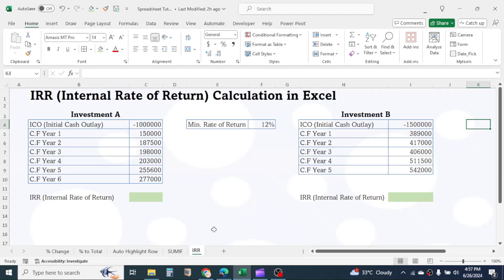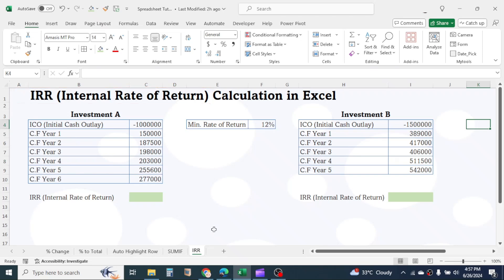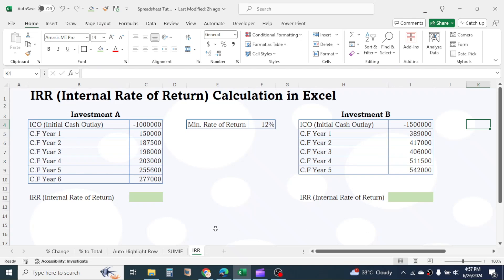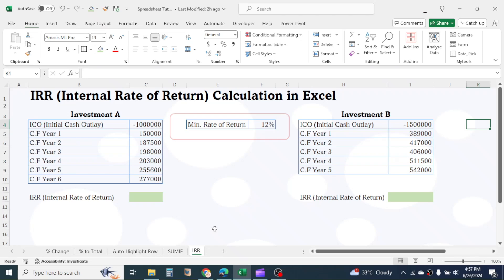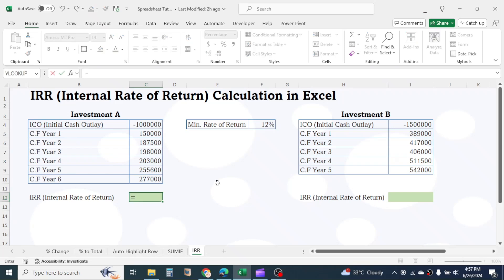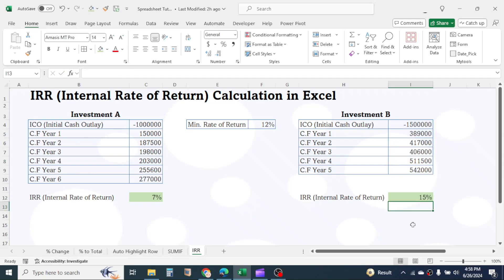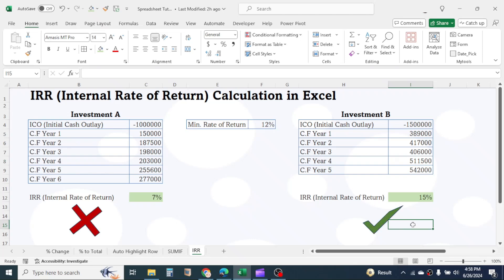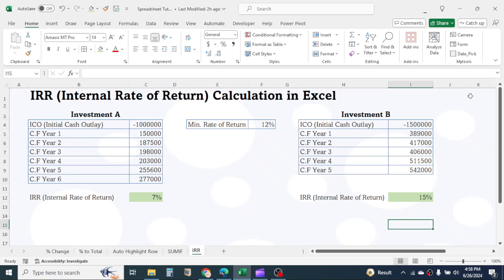How to Calculate IRR in Excel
In this tutorial, you will learn how to calculate the IRR (Internal Rate of Return) in Microsoft Excel. IRR is calculated to check or estimate the profitability of investments.